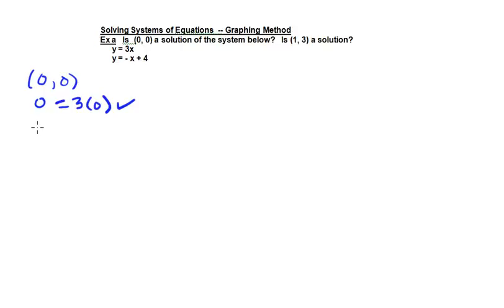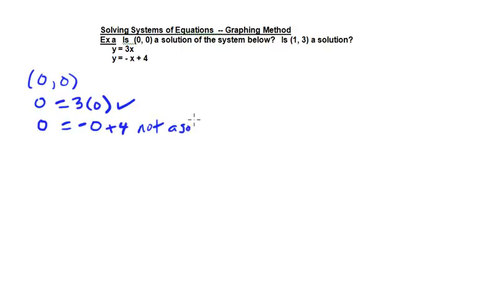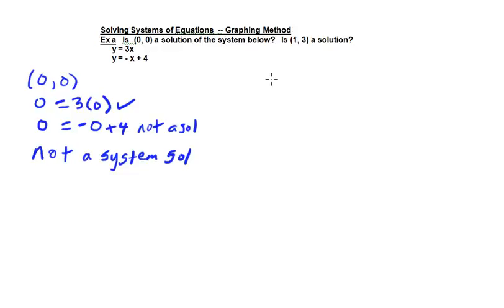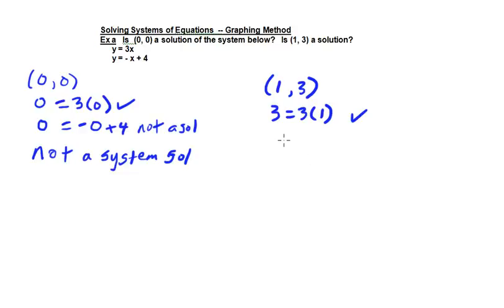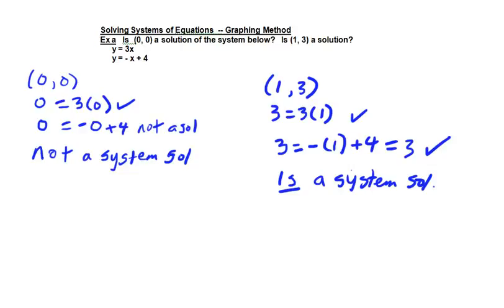8 1a System Solution